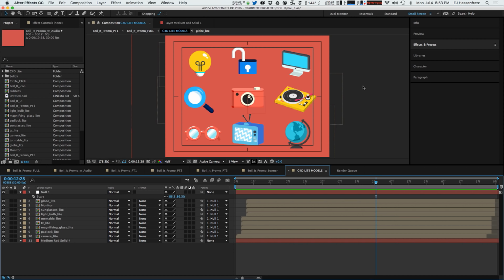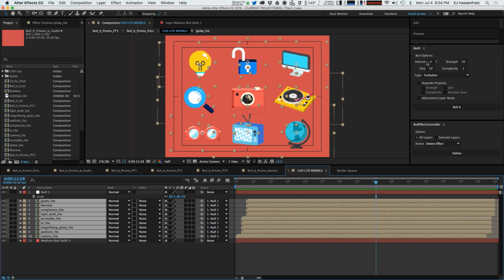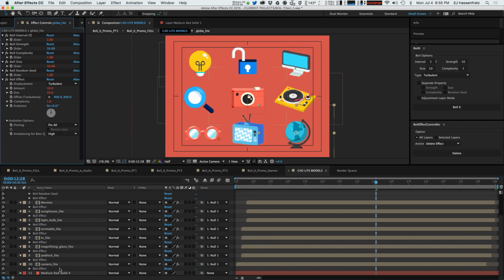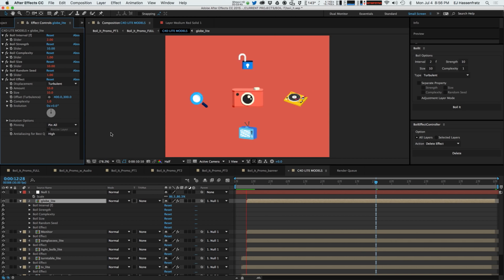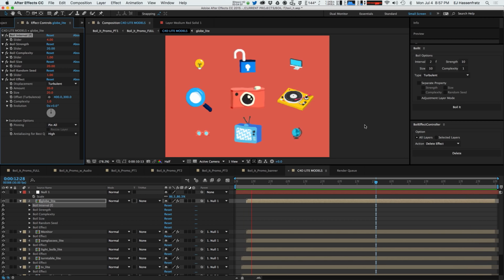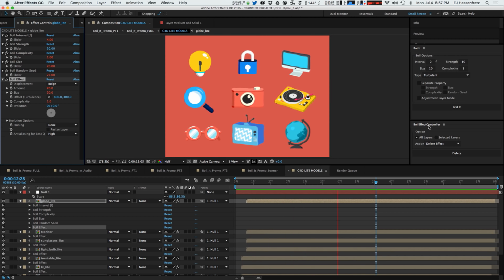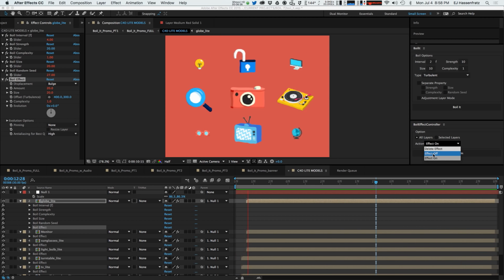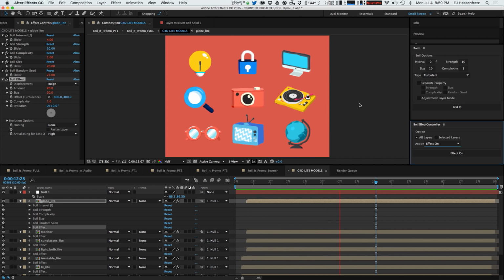After Effects Plug-In - Boil It for After Effects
Boil-ify your After Effects animations with a single click!

What is Boil It?

Boil It is your all in one solution for quickly and easily applying custom animated 'boil' effects to your After Effects animations.  Save time applying custom animated boil to any selected layers all at once in your comp, or comp wide as an Adjustment Layer with just one click!  Never waste time writing complicated expressions for boil effects ever again.  Boil It makes adding boil and adjusting boil effects super simple by allowing the ability to link or unlink individual boil properties to easily adjust boil comp wide or on a per layer basis.  Make your work stand out by adding a stylish animated boil effect!

Save Time Adding Boil Effect to Animations

Easily apply custom boil effects to one or more selected layers or as an Adjustment Layer with a click of a button!  With the Boil It Effect Controller, you can speed up and optimize your workflow with the ability to temporarily disable, enable or even delete the Boil Effect on selected layers or comp wide in a single click!  No more slowing down your RAM previews, you can set up the boil the way you like it, then disable all the RAM intensive boil effects until you're ready to render!

Applying boil is as simple as clicking a single button!  It couldn't be easier!  Boil It gives you total control allowing the ability to adjust Frame Interval (Boil Speed), Strength, Size, Complexity, Boil Noise Type, and Boil Random Seed and so much more!

With Boil It you can have layer level control on how Boil It is applied.  Using the Separate Properties option, you can link or unlink boil properties to change boil options for multiple layers at once or to isolate a property for manual adjustment on a per layer basis!  This means you can apply linked boil effects on all layers but have the ability to change the Random Seed on a per layer basis.

Never Waste Time Writing Code for Boil Again

If you're like me, you try to avoid needing to use Expressions and with Boil It you never have to write code for animated boil effects ever again!

Comes with 9 Fully Animated Cinema 4D Lite 3D Models

Includes 9 fully animated Cinema 4D Lite compatible 3D models for use with After Effects' Cineware plug-in that you can use in your 2D workflow with Boil It!  Shaded in a 2D cel shading style, these 3D models will make your animations stand out with dynamic movements that would take hours to keyframe manually in After Effects!